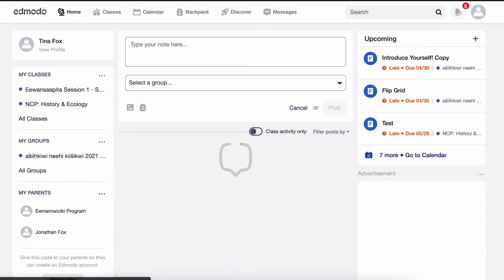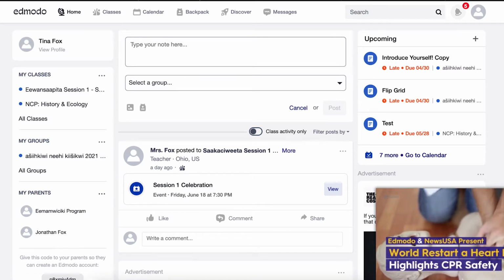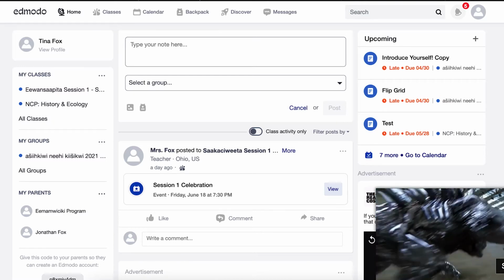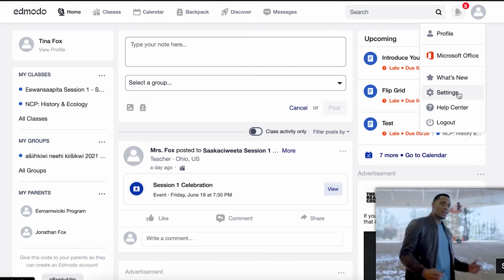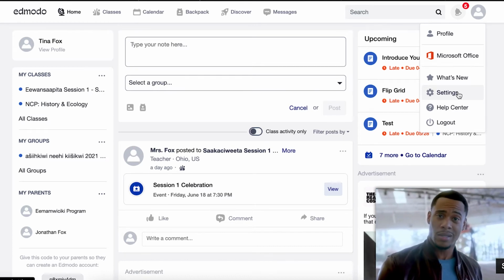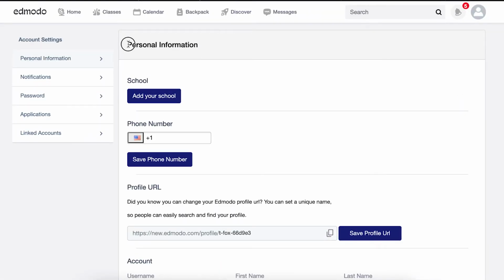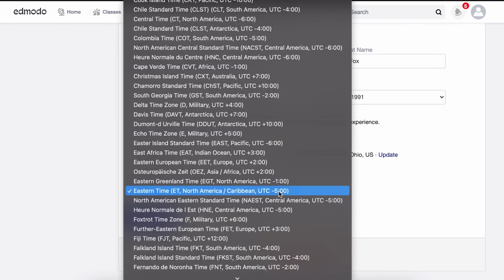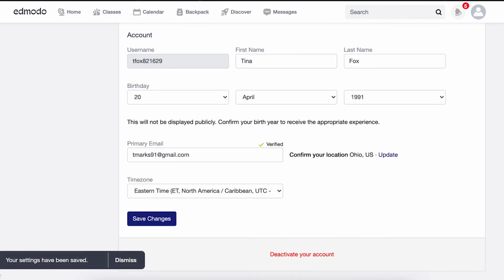Eemamwiciki - Edmodo Timezone Tutorial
Video for users of the Eemamwiciki Edmodo application to set their timezones. This will allow notifications and other time sensitive items to show up at the correct time.